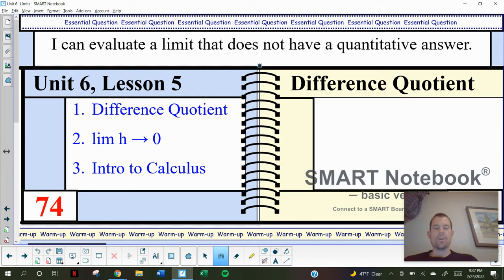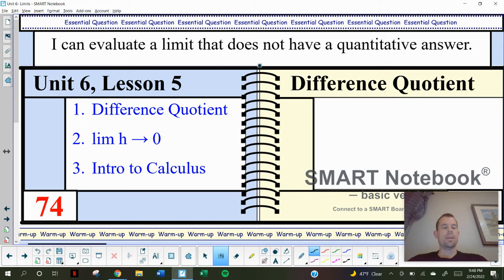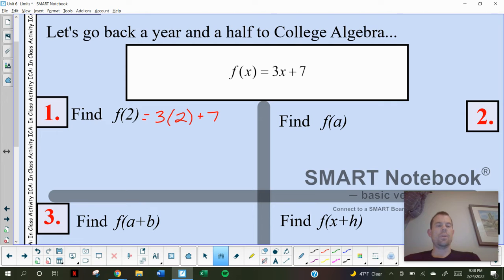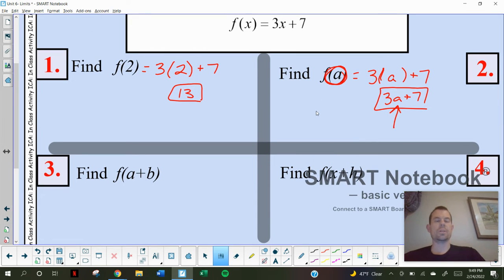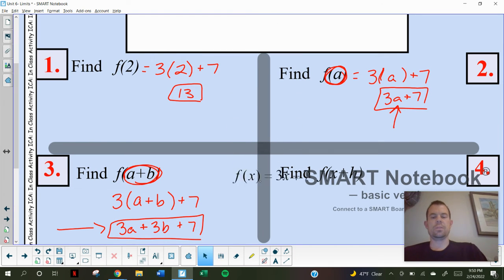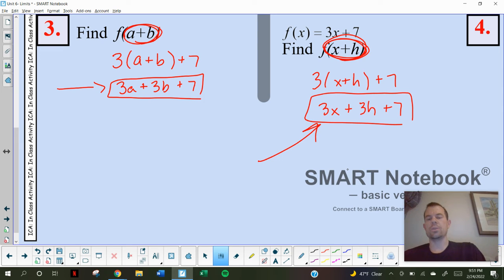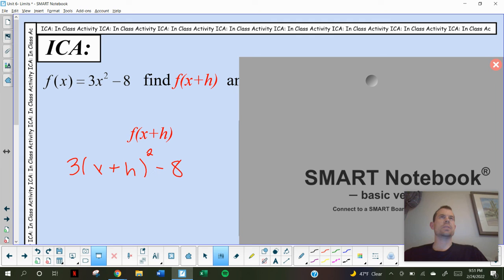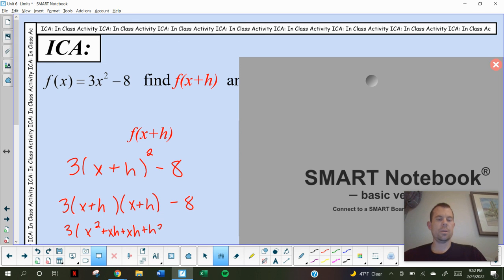U6 L5 Pt. 1